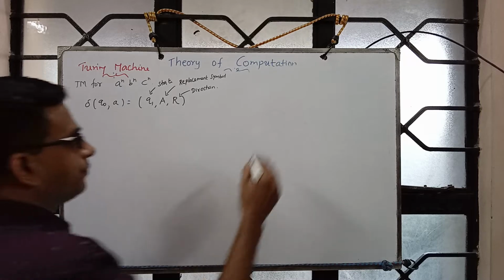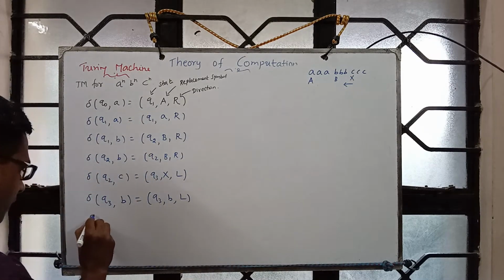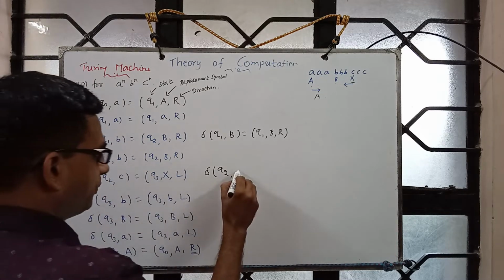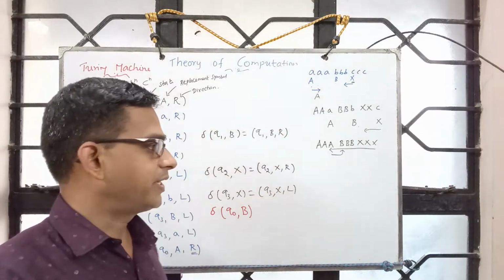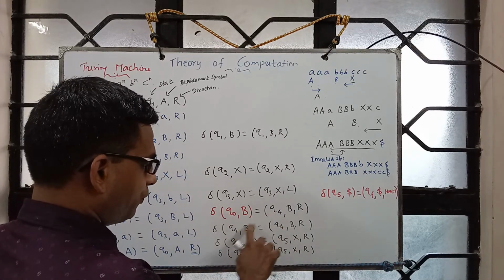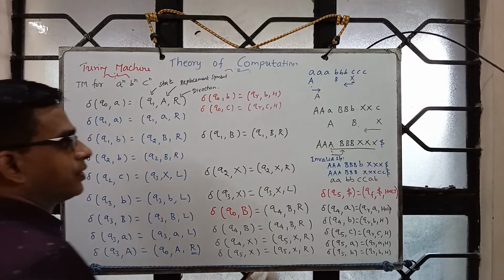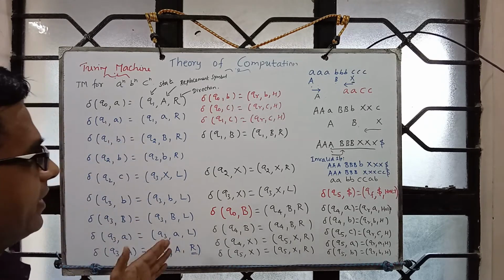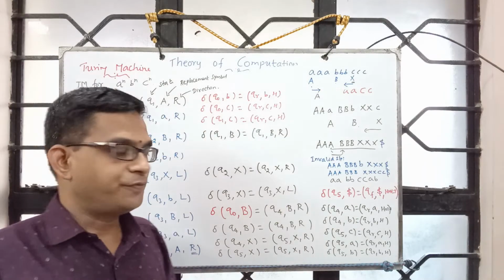L2 TM a^nb^nc^n